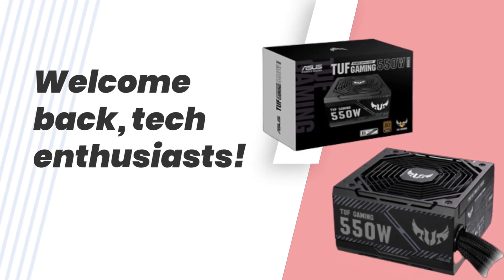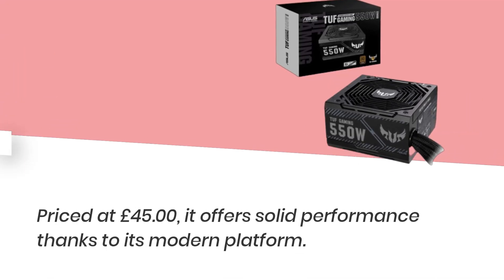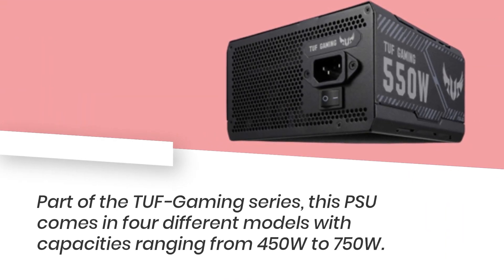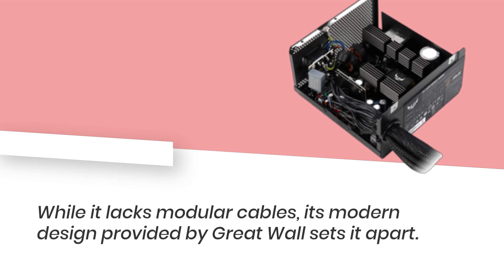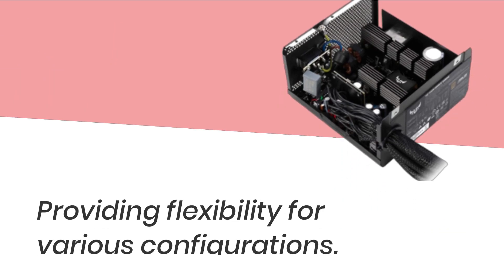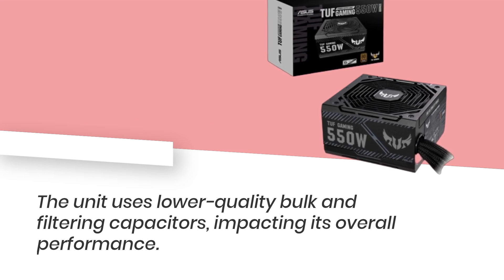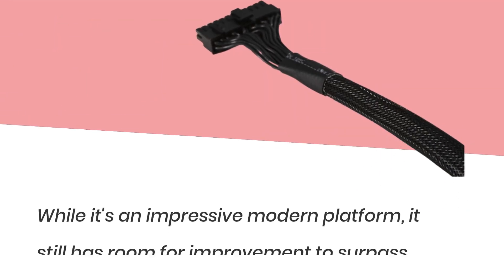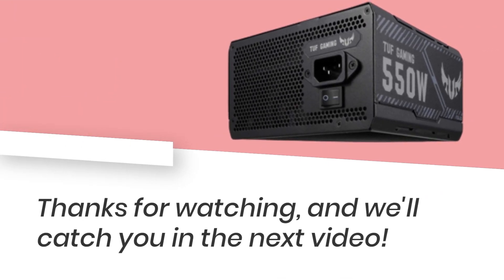Asus TUF Gaming 550W Bronze PSU: Embrace Gaming Excellence with Power!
Amazon Product Name : Asus TUF Gaming 550W Bronze Power Supply

In this video, we present a detailed review of the Asus TUF Gaming 550W Bronze Power Supply. Designed with gamers in mind, this power supply unit offers reliable and efficient performance at an affordable price point. We delve into its build quality, stability, and energy efficiency, ensuring your gaming system receives consistent power for optimal performance. Our review also covers its quiet operation, modular design, and ample connectivity options. Join us as we explore the features and benefits of the Asus TUF Gaming 550W Bronze Power Supply – watch now to discover why it's a great choice for powering your gaming rig!